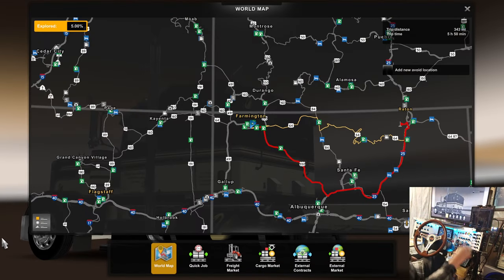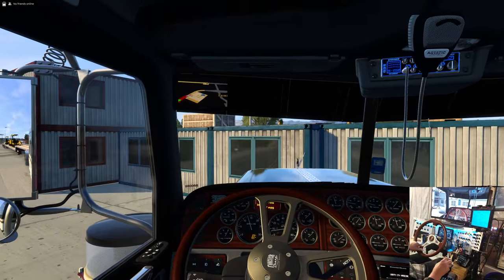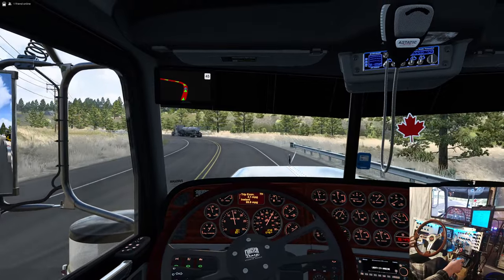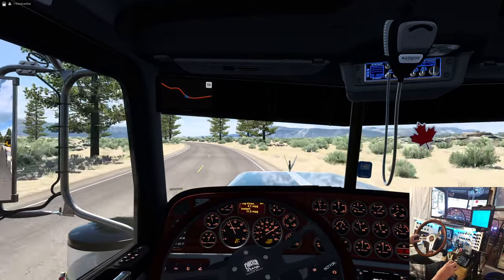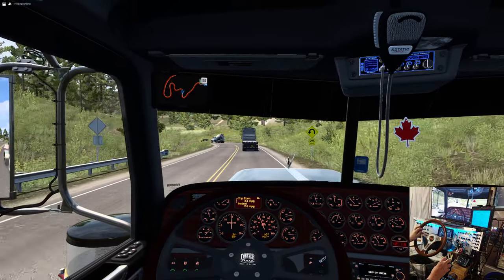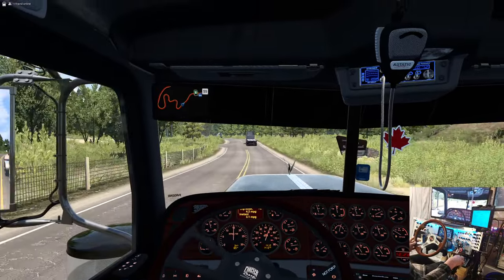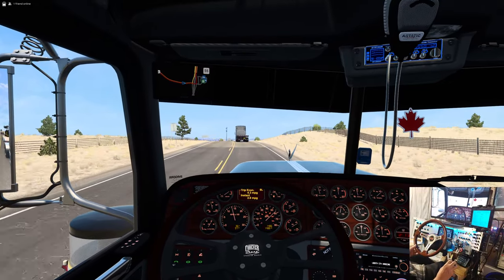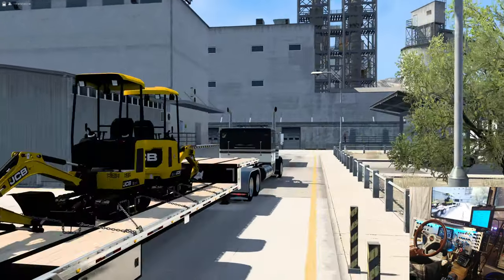ATS Pizzster 389 from Farmington to Raton NM the Scenic Way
A really nice drive from Farmington to Raton with the Pizzster and Damo Peterbilt 389. I'm also pulling the Pizzster Wade stepdeck. The original navigation route was a big loop heading South East then North East up to Raton. I reset the course to take me straight East through the Carson State Forest.